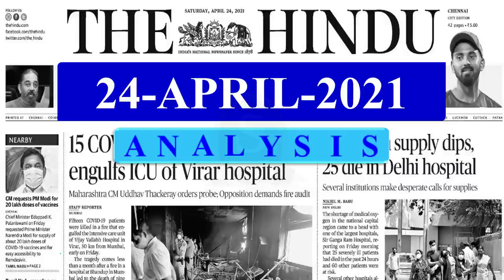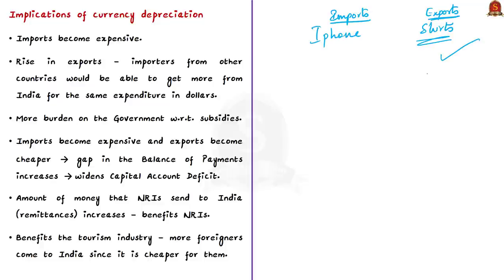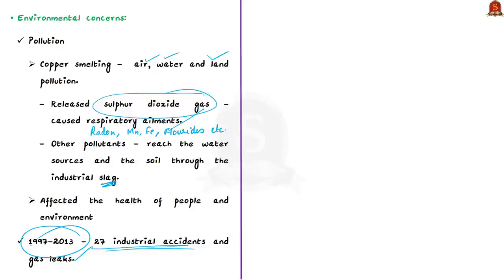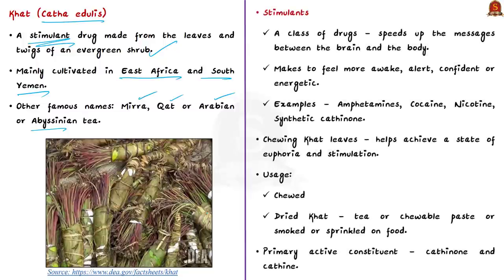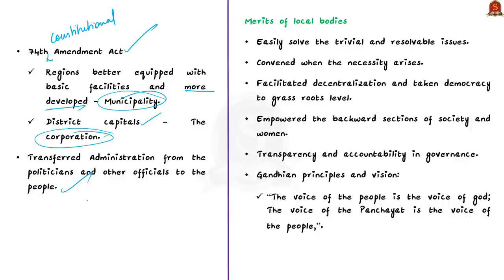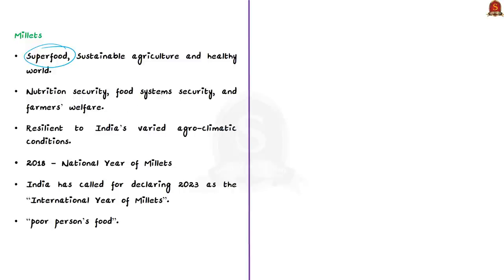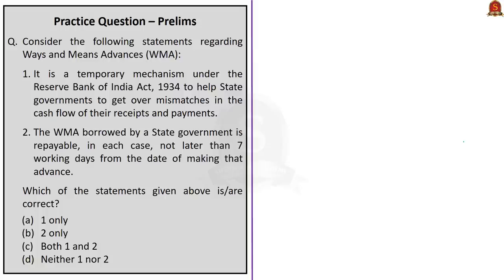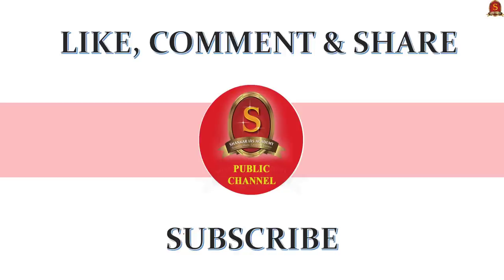The Hindu Daily News Analysis || 24th April 2021 || UPSC Current Affairs || Prelims 2021 & Mains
►►Introduction - 0:00
►►List of Topics - 0:07
►►Time-Stamping of news articles:
1. ‘RBI intent is key to curb further rupee weakness’ - 00:25
2. CJI pushes T.N. to let Sterlite plant reopen - 10:12
3. Plan for oxygen production at Sterlite opposed - 10:12
4. Hailstones, heavy rain in city - 16:56
5. Khat leaves worth ₹1.17 cr. Seized - 19:45
6. Legwork by leader brings basic amenities to an Irula hamlet - 23:23
7. Arise and rejuvenate the third layer of governance (Editorial) - 25:27
8. Local grain in PDS: Ragi in, jowar to wait - 33:09
9. GI tag sought for Vilachery clay toys - 36:08
10. RBI extends States’ Ways and Means credit to Sept. - 38:34
11. Prelims Practice Questions - 44:48
12. Mains Practice Question - 49:06

Important topics such as
 are vividly discussed in UPSC Civil Services Exam Perspective in this video, with a special Practice cum Revision session in the end.